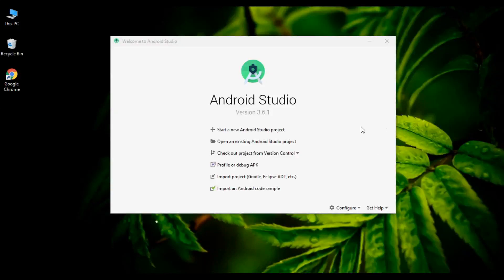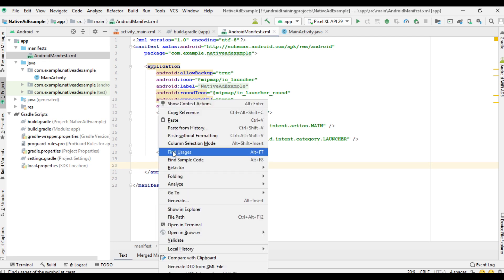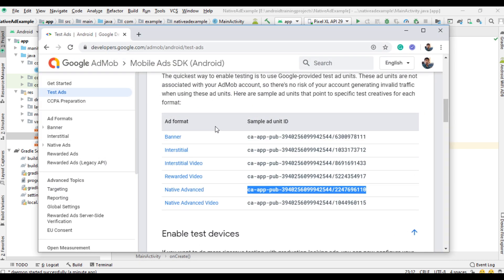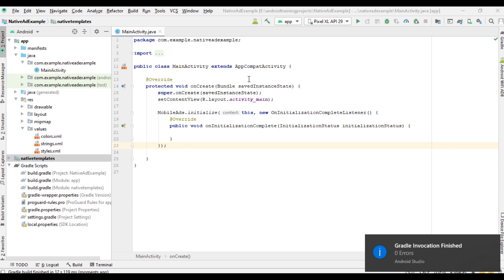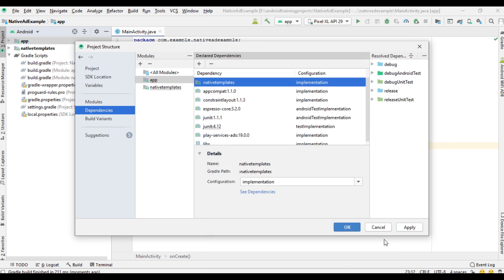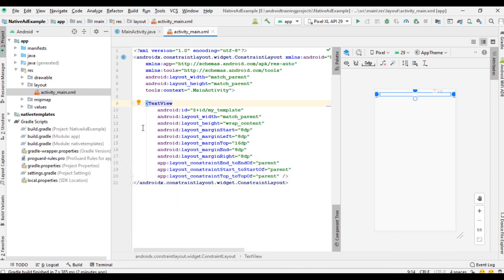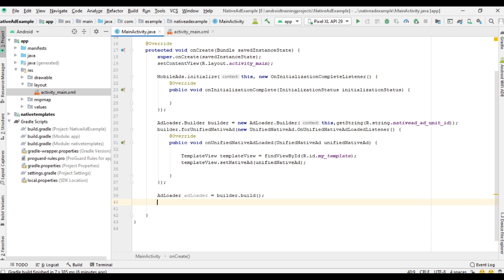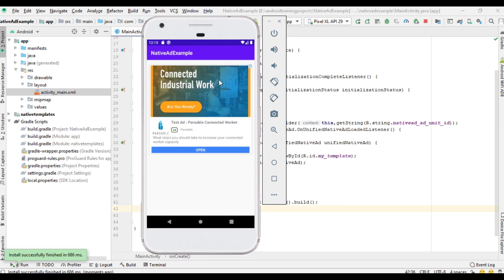Android AdMob tutorial 2020 - 05 - Display Native Ads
Native ads allow customizing the look and feel of the ads that appear in your app. In this episode, we learn about how to display a native ad in your android application using Native Templates.